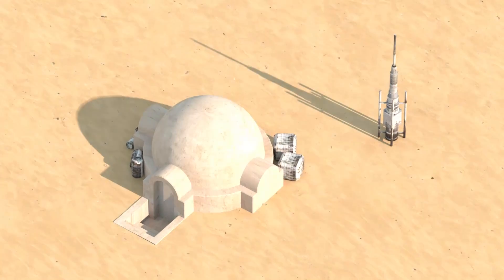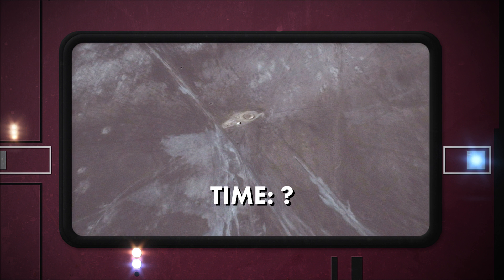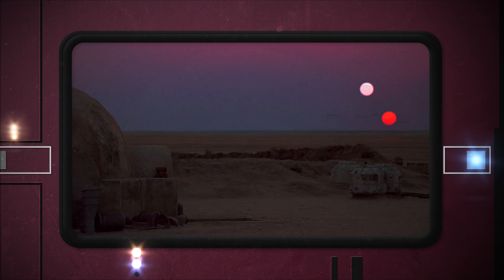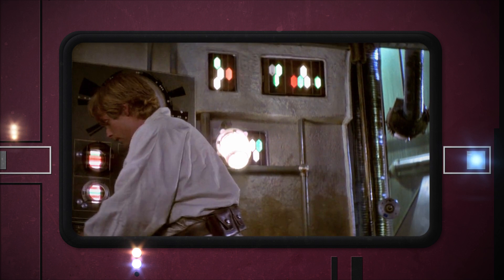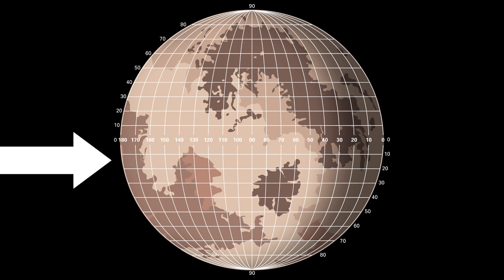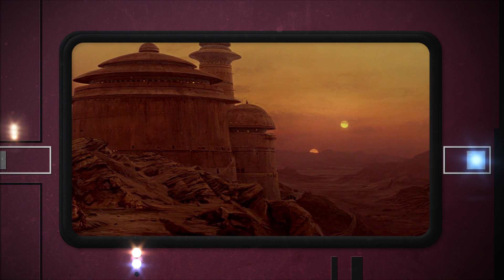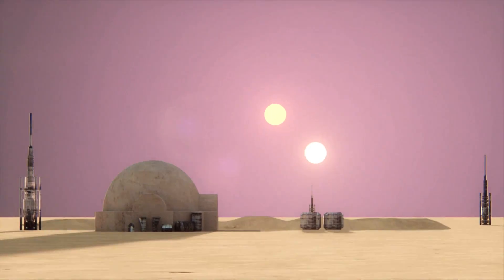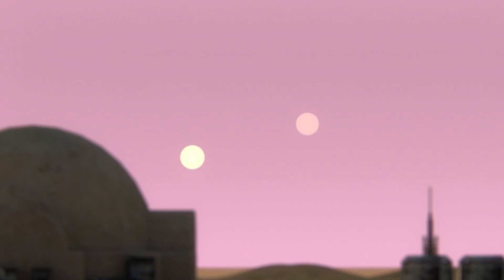Tatooine's Twin Suns INCONSISTENCIES: Every Question Answered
How does Tatooine have only one shadow if it has two suns? And how do we see the suns in different orientations? Let's find out!

Josh Nesmith
Håkon Nilsen
TK2 Films
James McKay
Joseph Jonathan Marcus
Daniel Day
Nonstop Pop!
Dominick LaLicata
Sam Williamson